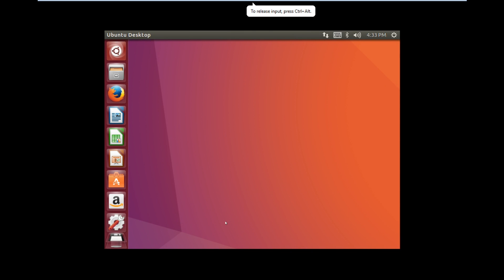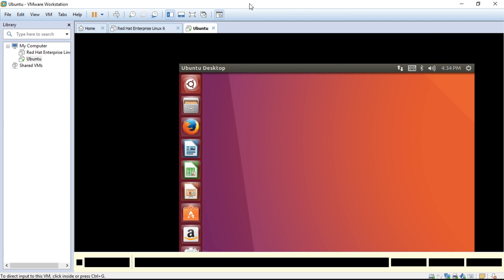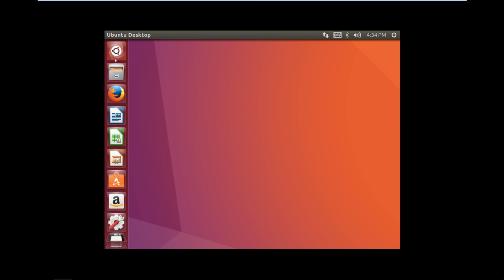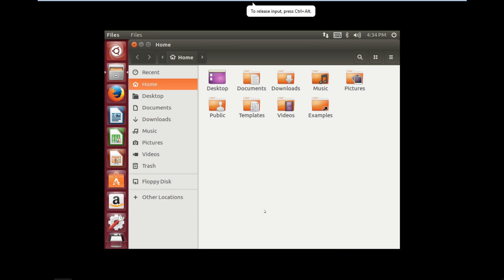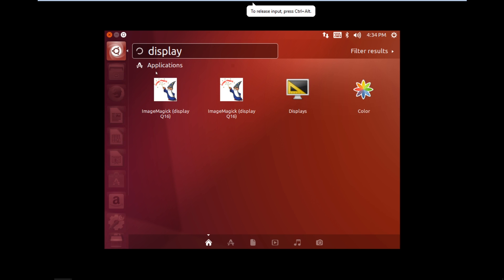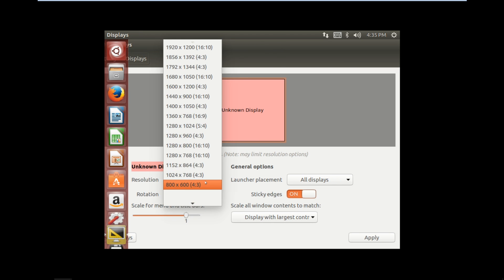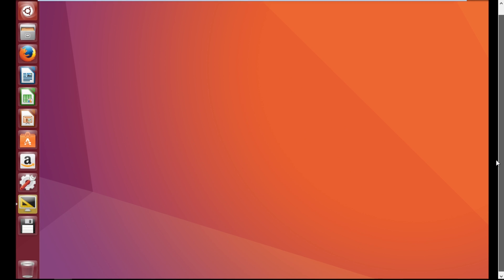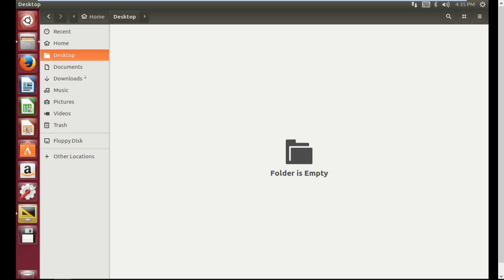Screen Resolution Problem of Linux Ubuntu in Virtual Machine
Hello Friends , In this Video I have show how to fix screen resolution problem in linux ubuntu (16.04) in Virtual Machine.

Basic Terminal commands in linux : -

how to reset / recover password in ubuntu 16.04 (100 % working) :-

How to run windows games in linux ubuntu : -

How to complie and run c,c++ programs in linux ubuntu : -

How to create bootable usb/pen drive in linux ubuntu :-

how to create samba server in ubuntu linux : -

How to install ubuntu linux in vmware : -

how to run windows software in linux ubuntu (wine):-

How to format usb drive in linux ubuntu :-

How to install vlc media player in linux ubuntu :-

how to mount / umount iso files  in linux ubuntu :-

How to create ,extract , compress tar files in ubuntu linux : -